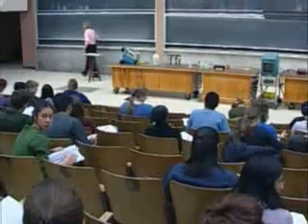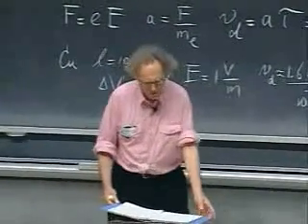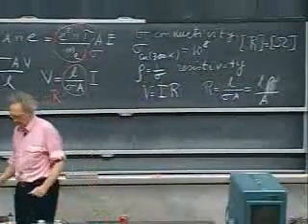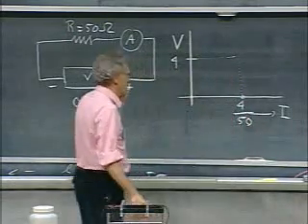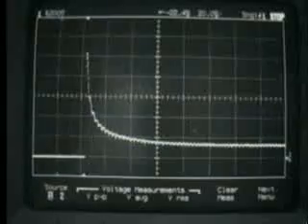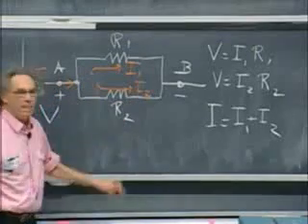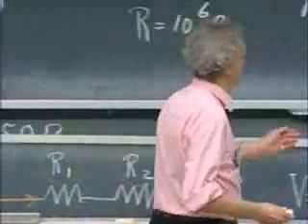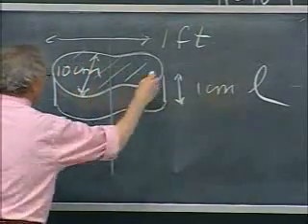Physics Lessons || Currents, Resistivity, Ohm's law